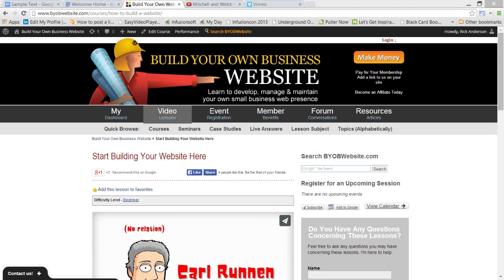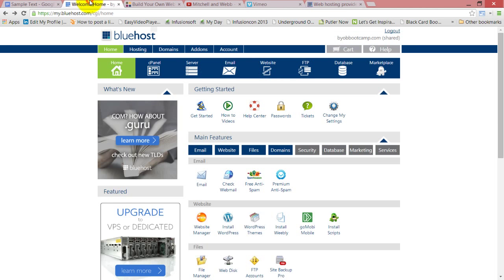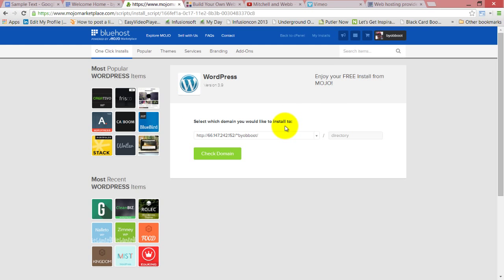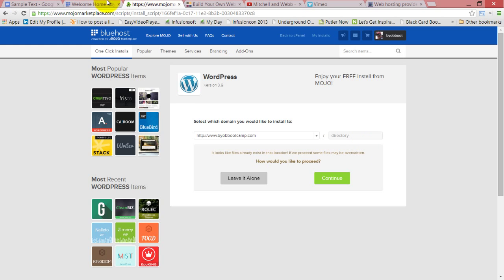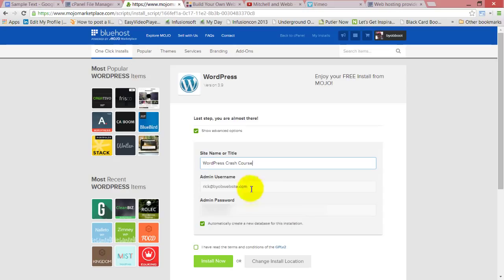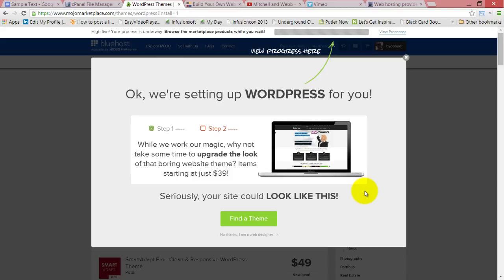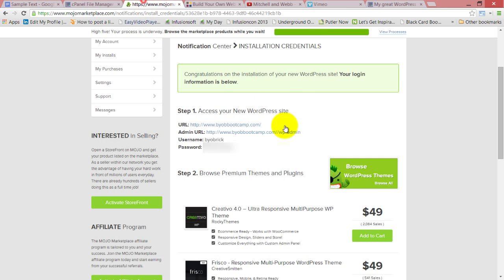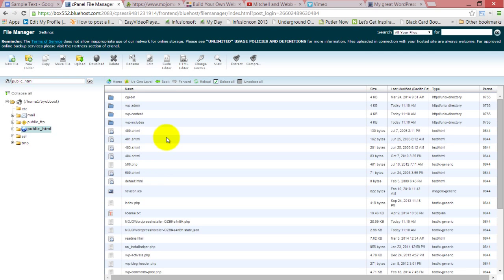SBYWH Bluehost Lesson3 Part1 - Install WordPress on your Site Using Mojo Marketplace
Video Transcript:

I'm going to show you how to install WordPress. We're going to install it as our main domain for a hosting account. There are two other ways I show how to install WordPress. Click on the links to learn how to install it on a second domain for our hosting account or how to install it as a subdomain for a hosting account.

Install WordPress on Your Primary Domain

We're going to do installing WordPress for the very first time on your primary domain. This primary domain for this site is byobbootcamp.com and it currently does not have WordPress installed.